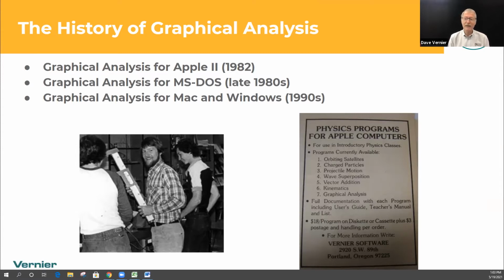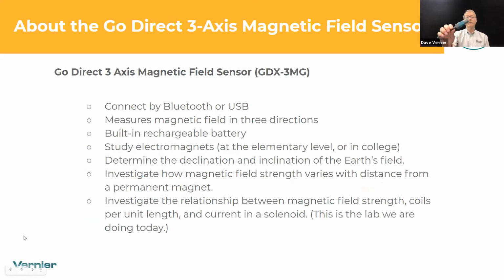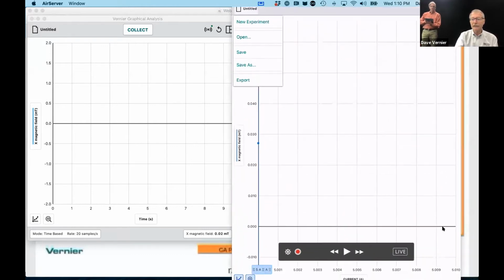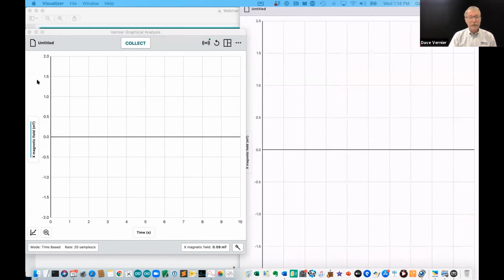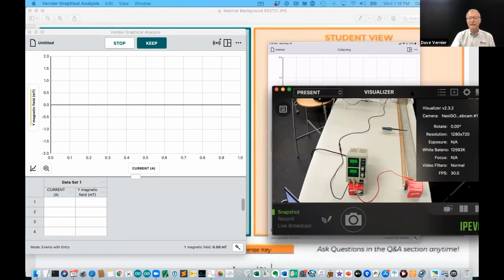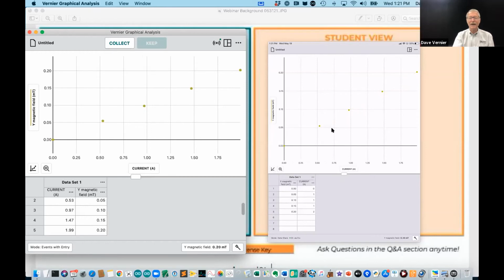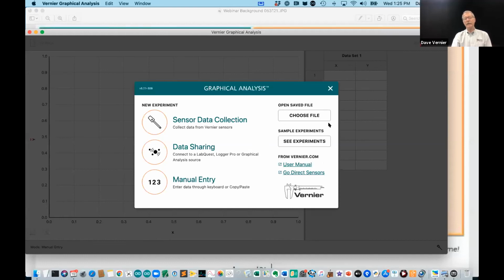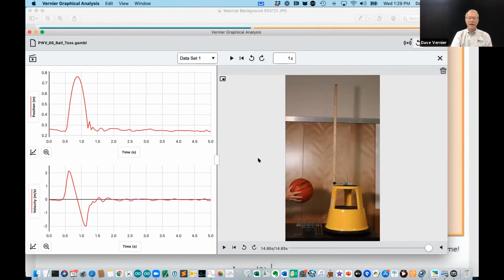Investigate Magnetic Fields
This webinar introduces you to an innovative experiment that will help students better understand the relationship between magnetic fields, current, and coil spacing in a solenoid. This experiment uses the Vernier Graphical Analysis™ Pro app and our Go Direct® Magnetic Field Sensor. Join our co-founder Dave Vernier for this interactive professional development opportunity